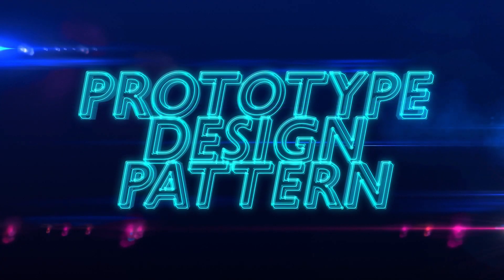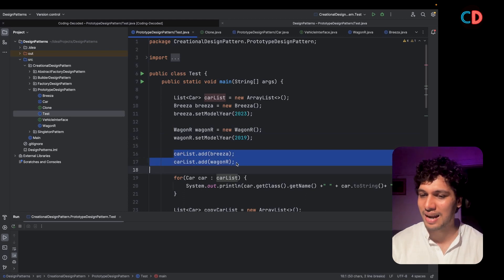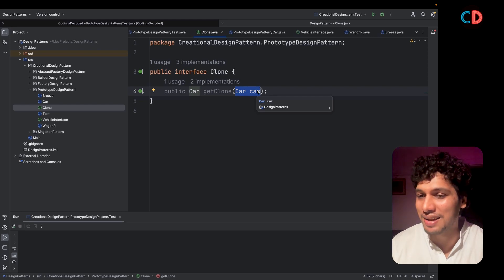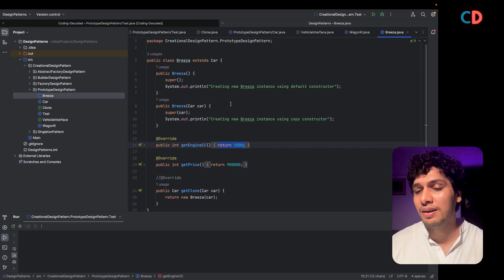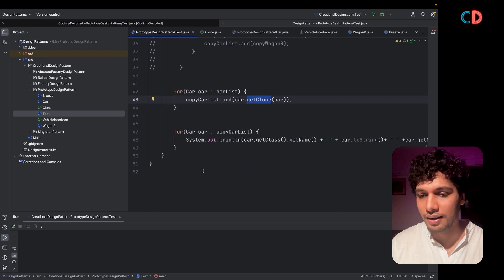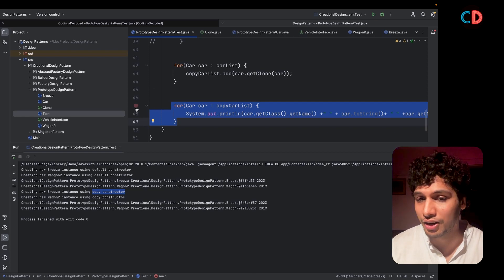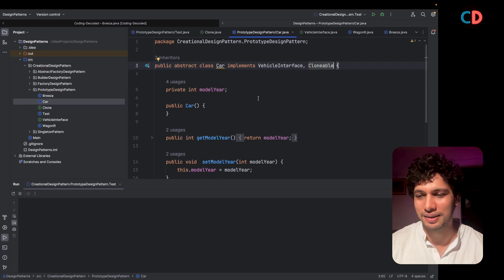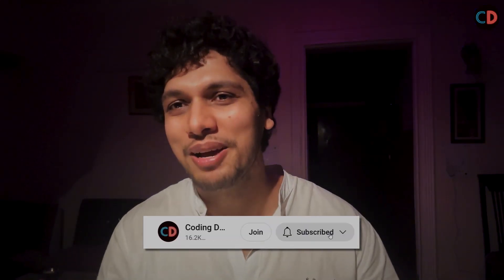Prototype Design Pattern for Beginners with easy examples | Low Level System Design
Welcome to the fourth episode of my "Design Patterns for Beginners" series. Learn Prototype Design Pattern from SDE V Adobe, with easy practical example.

I also provide detailed code logic to help you understand the concepts better with practical examples, so you can understand them even if you are a beginner. At each step, I talk about the "why" behind the pattern, which is something that most other content creators skip.

I am confident that after watching this video, you will have a deep understanding of the various design patterns. This knowledge will be valuable to you, whether you are a beginner or an experienced engineer. It will help you to design better software, and it will also help you to accelerate your career